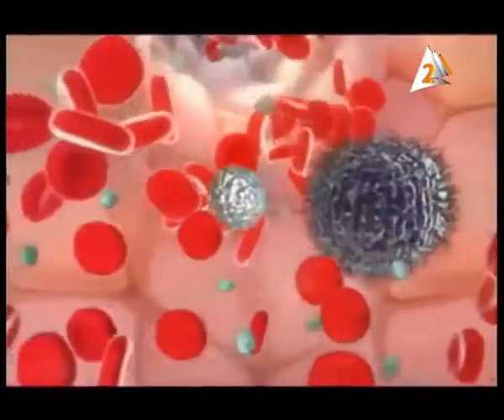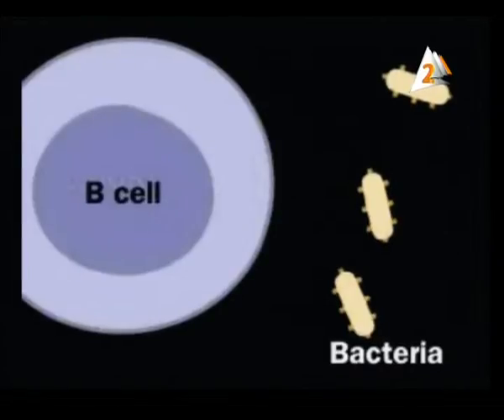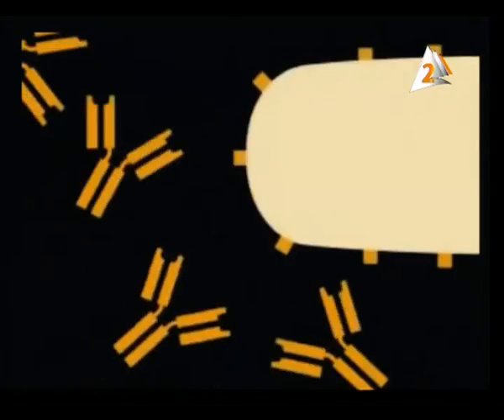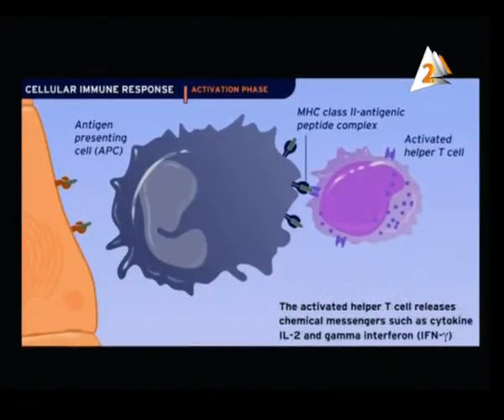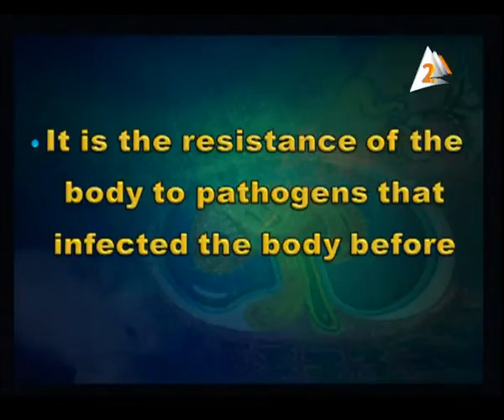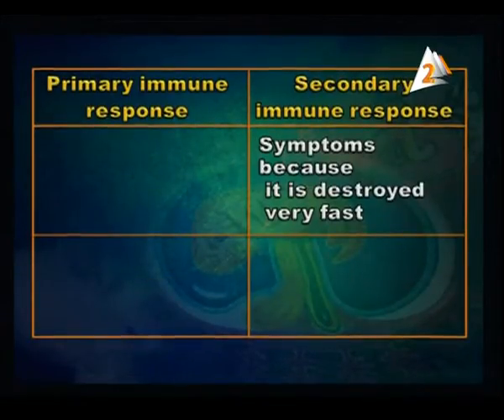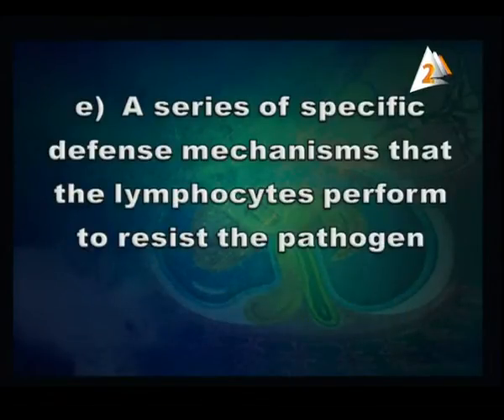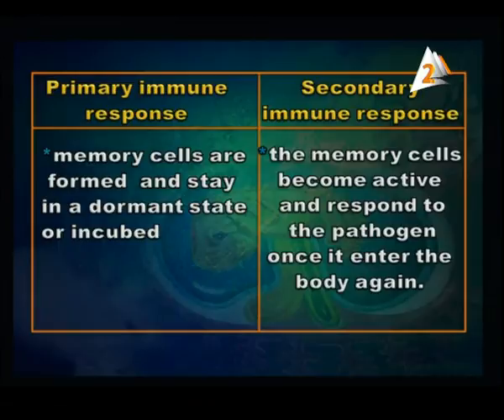ed Althanya 20160511 0808